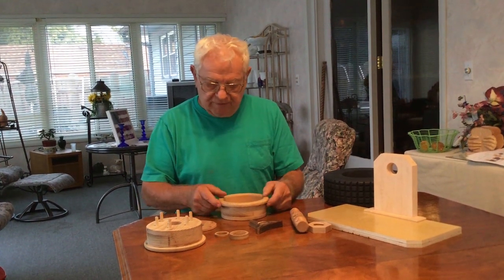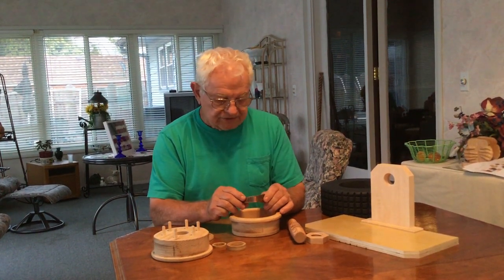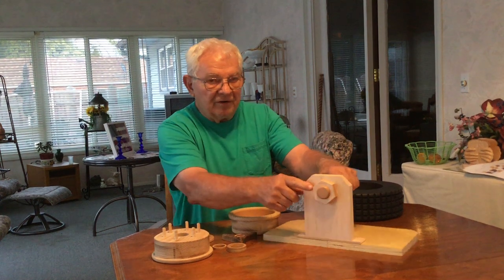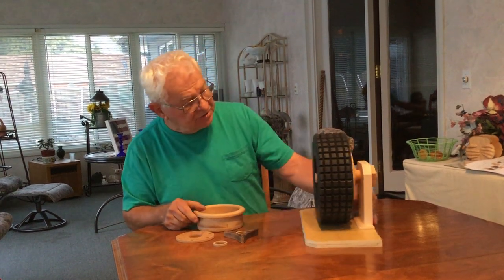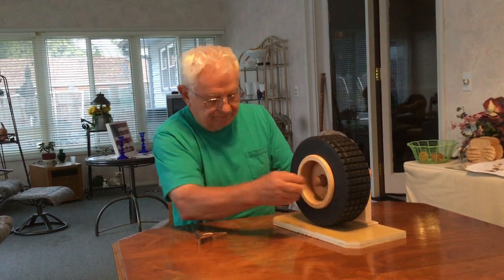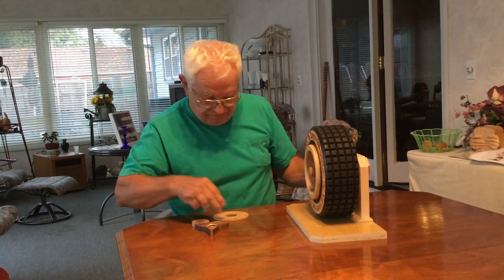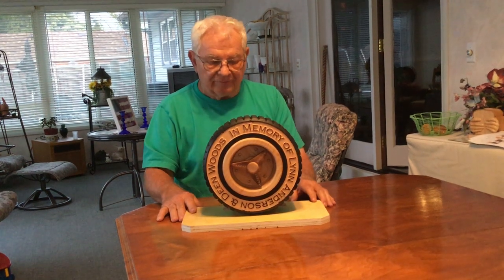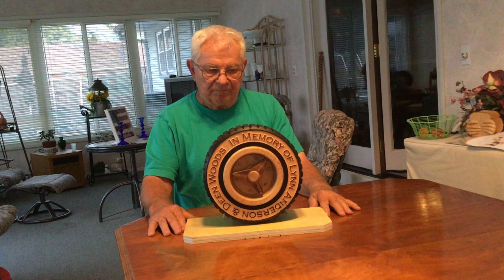Bob McCall | Customer Success Story | CNC Project On A Maverick CNC Router | Legacy Woodworking CNC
Bob McCall a long-time Legacy Maverick CNC owner, made an awesome reversible wheel and axle assembly memorial CNC Woodworking project for his late racing buddies! Bob is part of the Colorado CNC User Group Facebook Group. They troubleshoot with each other, share advice, current projects and make connections to other CNC operators. This is a video that Bob shared in with the user group. He generously sent it to legacy so that we could show other customers and CNC browsers what he has done.